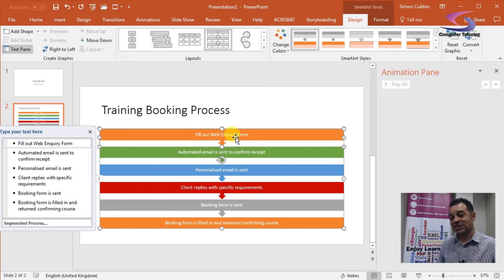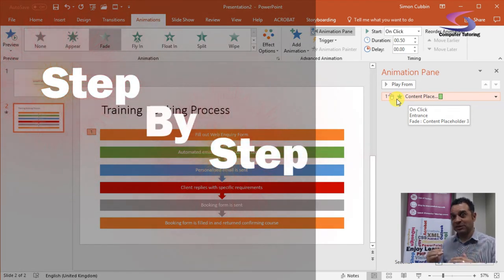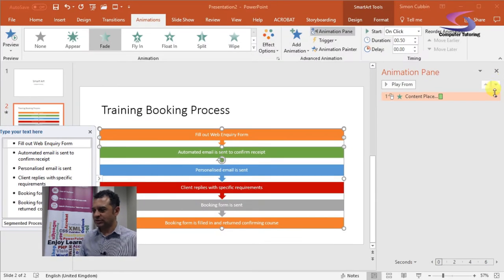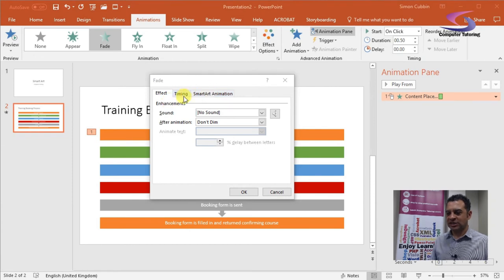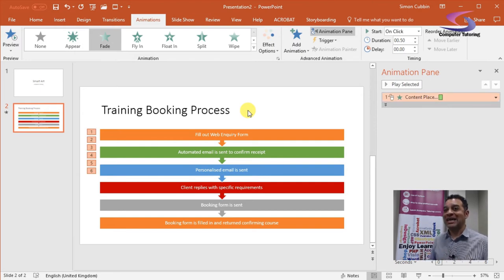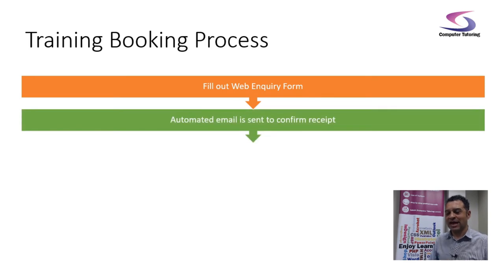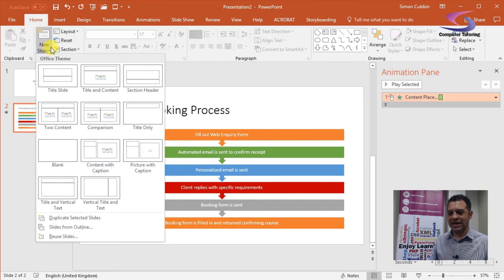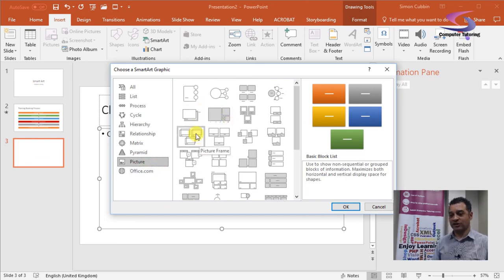Animating SmartArt in PowerPoint 2016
Animating SmartArt in PowerPoint 2016 is a great way of controlling a presentation. In that way you can have SmartArt display bullets in a much more appealing way. What's more you can animate them!. So enjoy this presentation and forgive any mistakes. Please I would appreciate your comments, if you find any better ways of doing things then please let me know.

The basics of animating smartart as follows:

Select the smart art graphic that you want to animate.
Add an animation to the SmartArt graphic by clicking on the animate tab on the ribbon at the top, then choosing the animation you want.
When you view your SmartArt animation note that it animates as one block.
From the animate panel on the left click the tiny drop down triangle and choose effect options.
In the effect options box choose the SmartArt tab.
Choose how you want your animation to  appear. (For example choose one by one if you want each section/box etc. to appear one at a time).